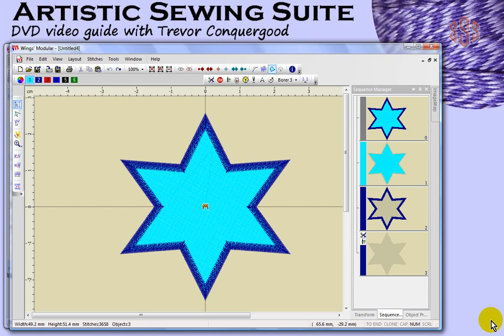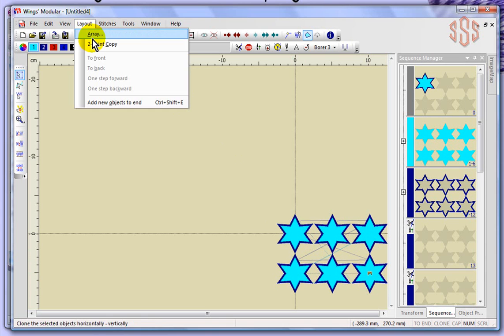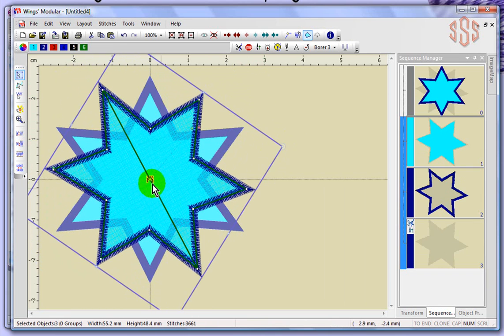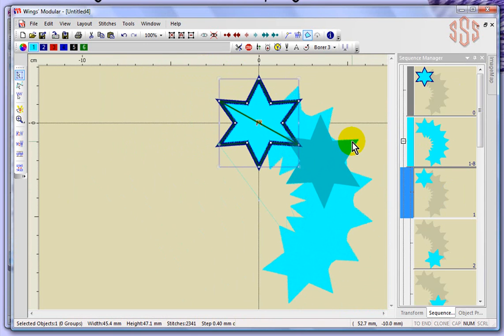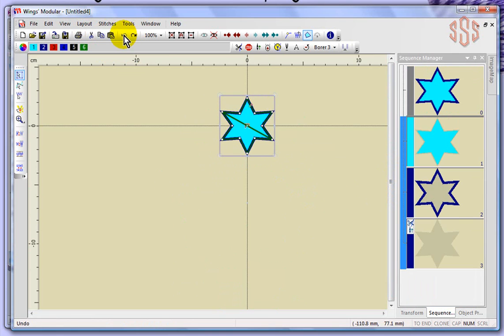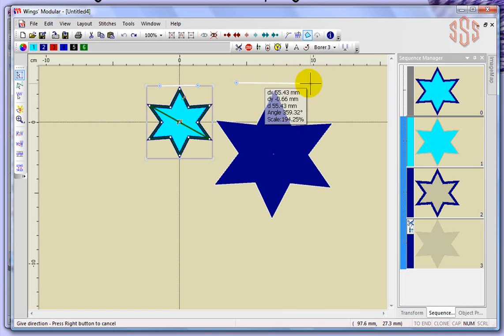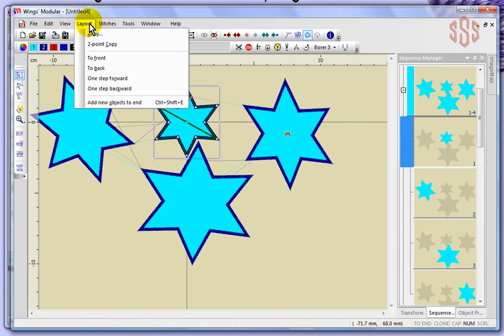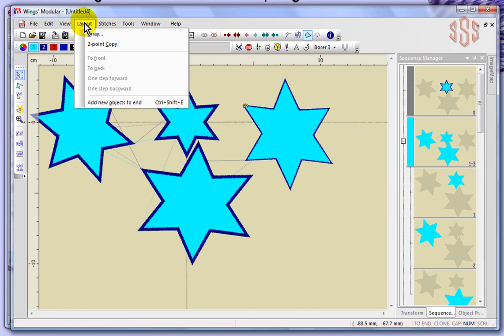Layout Menu - Janome Artistic Sewing Suite Embroidery Machine Software Instructional Video